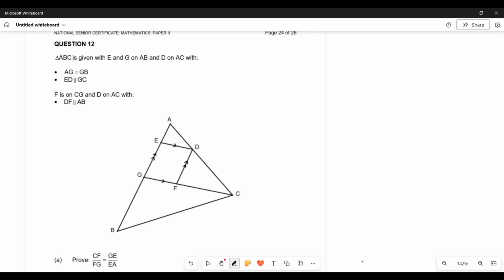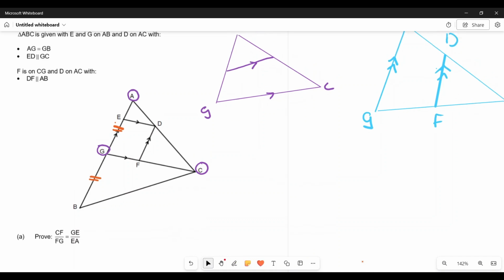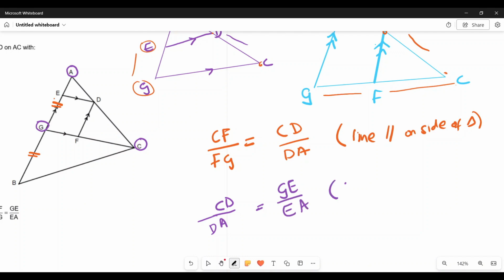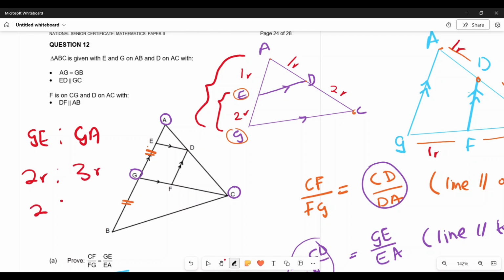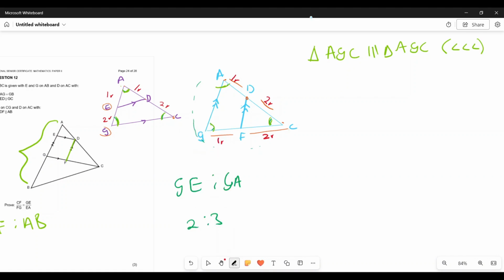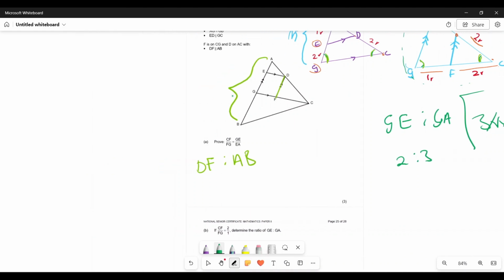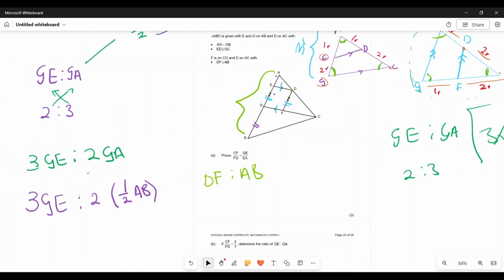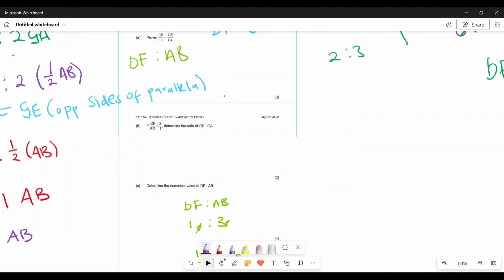Grade 12 Mathematics IEB | Euclidean Geometry Exam Question | Nov 2022